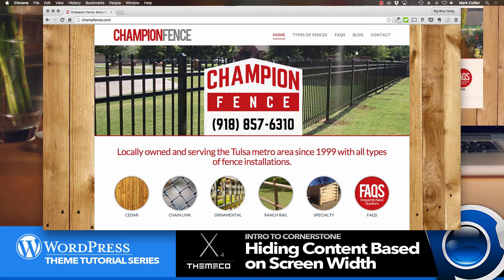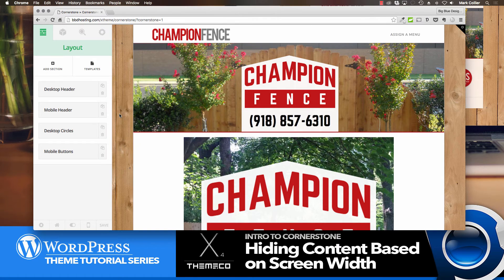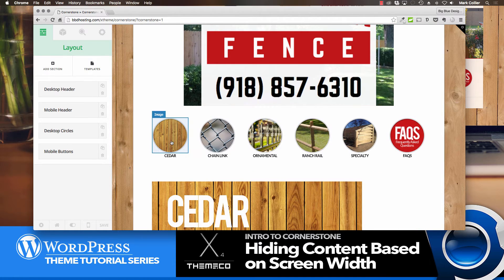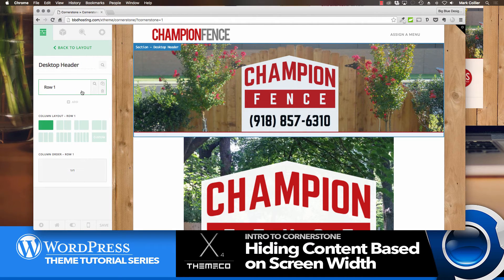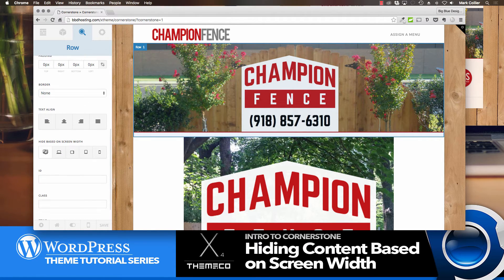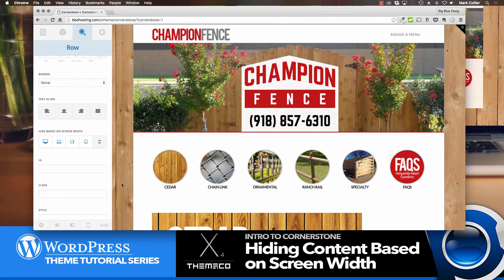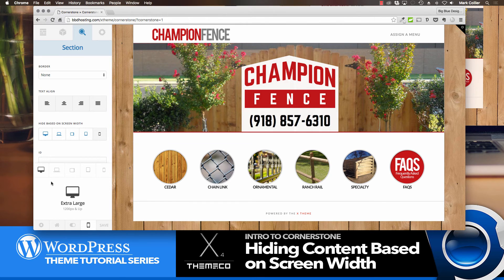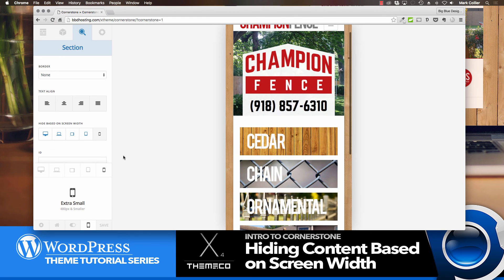X Theme: Hiding Content Based on Screen Width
Being able to hide content based on on the screen size someone is viewing it on is one of the coolest features built right into ThemeCo's Cornerstone page builder. Here I'll show you a real-world example of a site that displays different buttons and images based on the screen size.

If you haven't gotten a copy of X for yourself yet, you can check it out at Themeforest.net

If you already own a copy of the theme, I highly recommend that you check out all of the resources available in the Members section

You should also join the user-run community on Facebook because there's a few thousand great users there who love to help each other with challenges they may have.